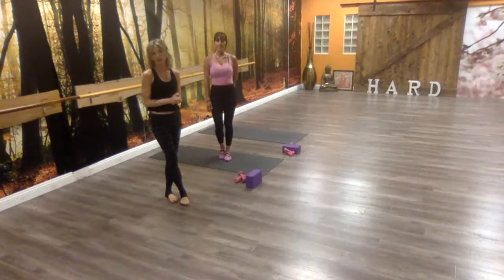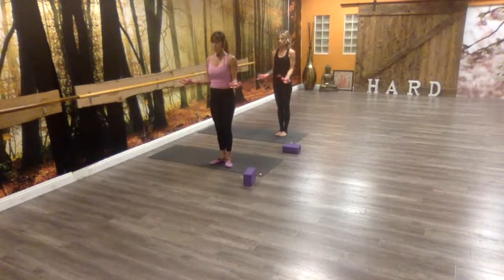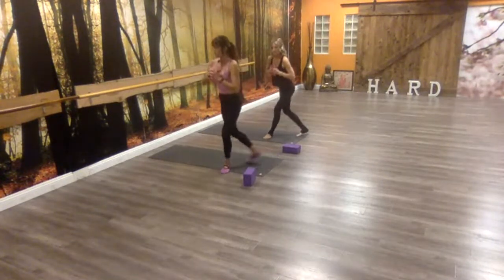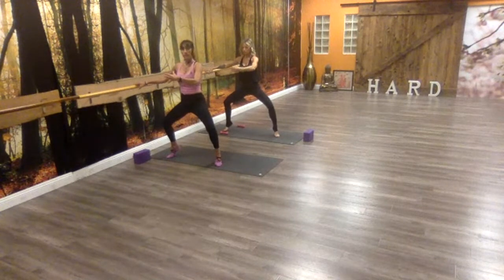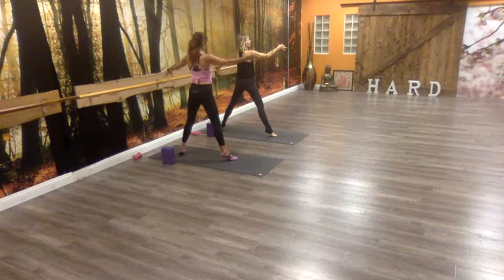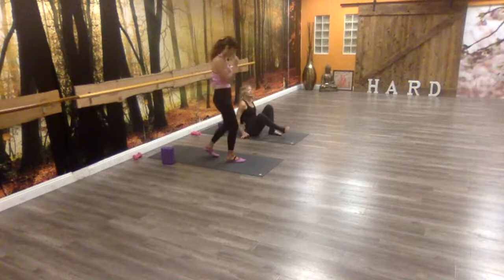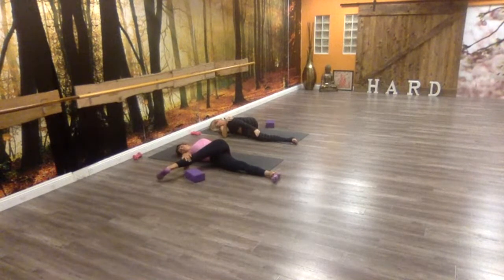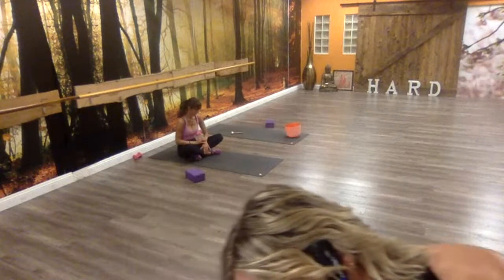YOGA BARRE w/ Karen HARD yoga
TIGHTEN and TONE in this Barre inspired class that fuses the philosophies of dance and ballet with yoga to create a lift in your seat and noticeable tone in the body.  Great for all levels and ages.  We are using light weights.  1, 2, 3 lbs weights are best suited for this workout